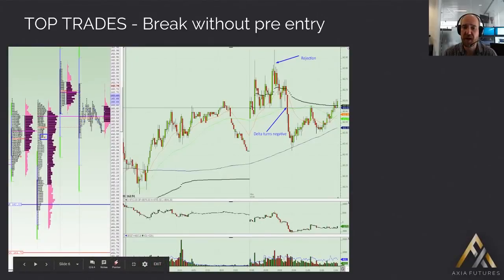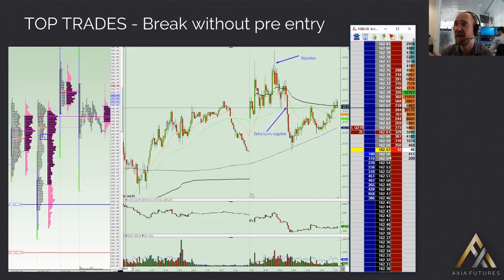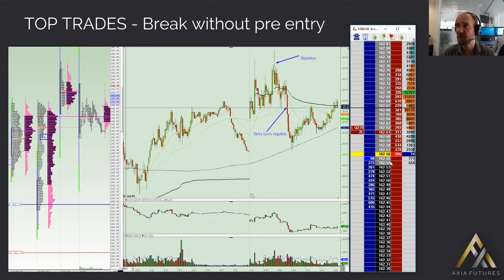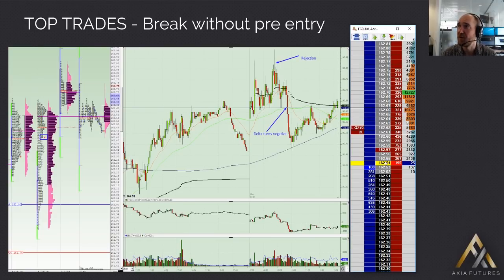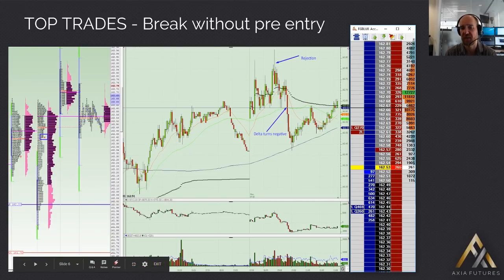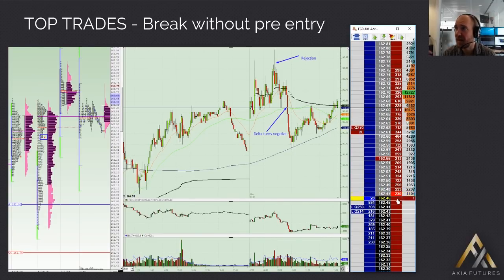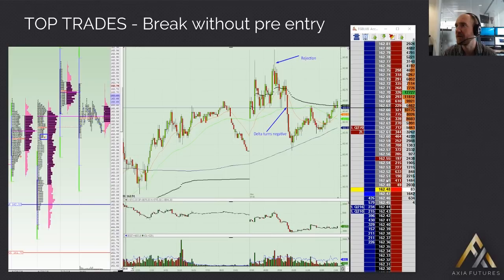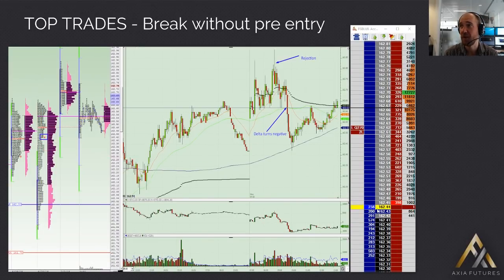How To Stay In A Breakout After Selling The Low - Price Ladder Trading | Axia Futures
This price ladder trading session looks at the order flow of a breakout from a technical setup that didn't offer a preemptive entry point. The trade effectively had to be entered when breaking the lows at 62 in the Bund, in the context of an earlier false break at the highs.

Richard explains how the targets for this trade was first to see a ledge break, and then monitoring for signs of a continuation and reasons not to get out of the trade. Ultimately, the target needed to be for the gap close. Replaying the trade, we can practice trading it on the price ladder while asking, what did we need to see in the order flow for us to stay in the trade?